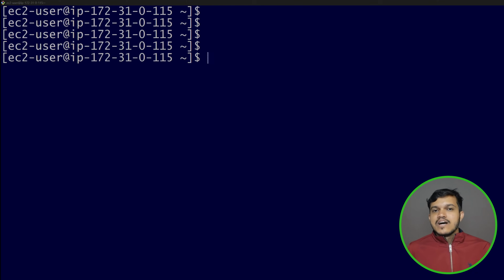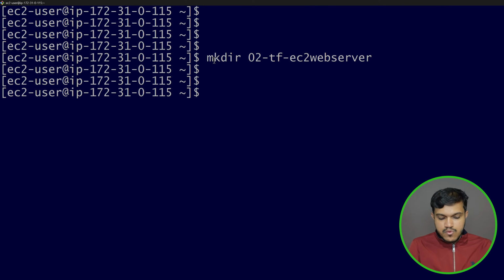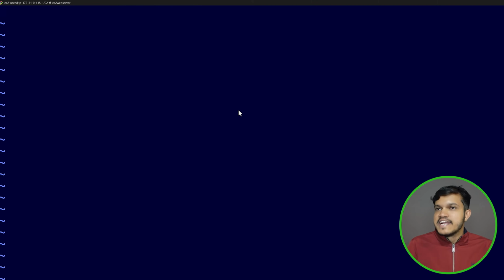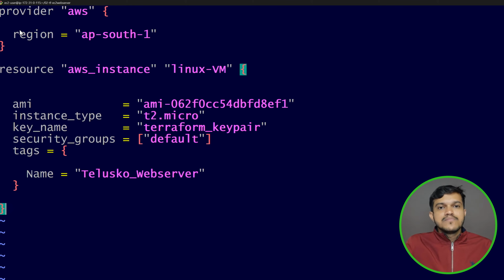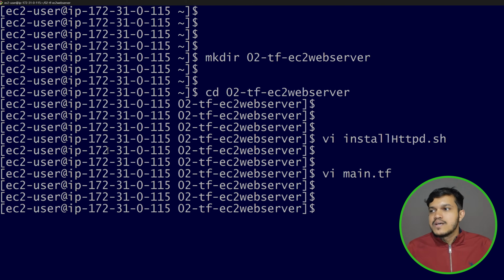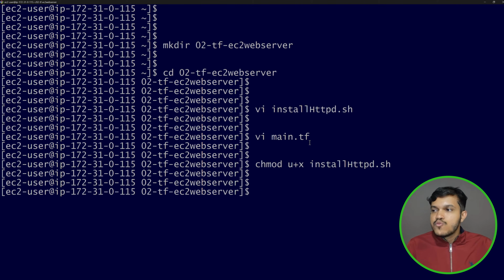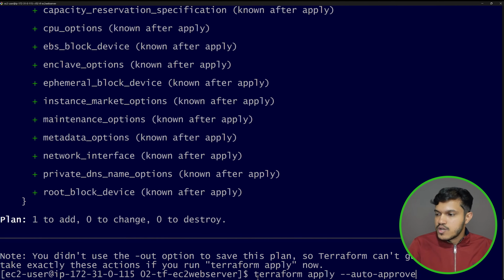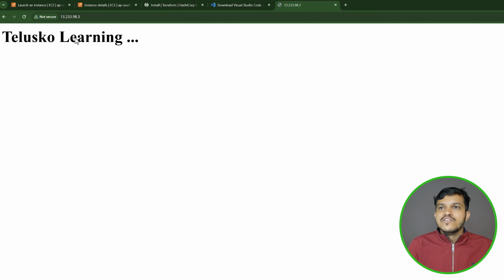#9 Creating EC2 VM with user Data using Terraform